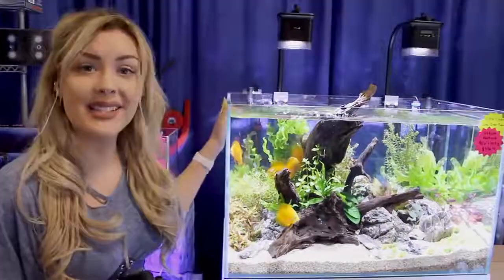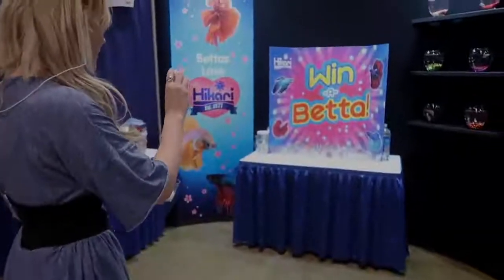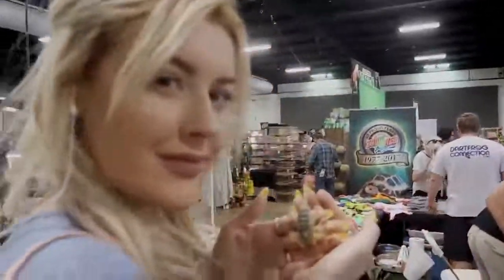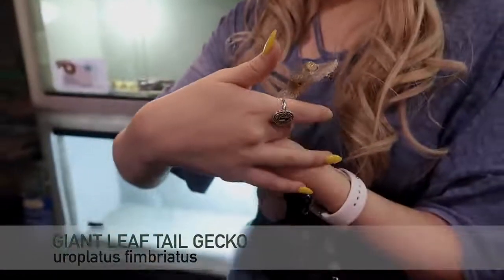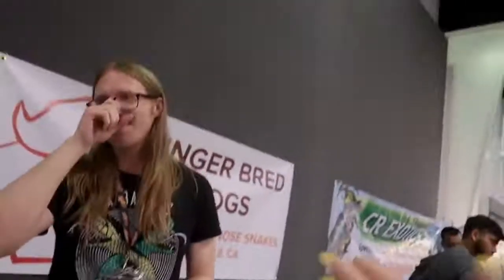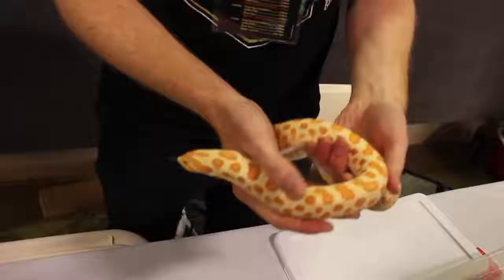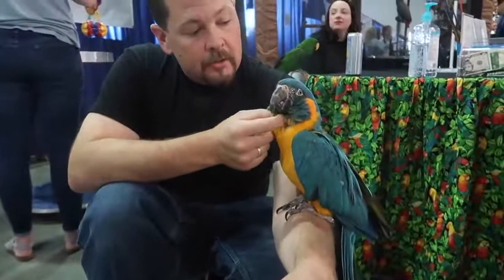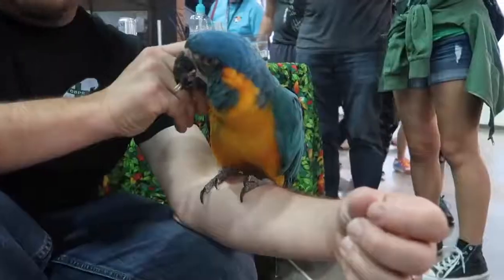Taylor Nicole Dean! OK I PURCHASED ANOTHER ONE Pet Expo With Brian Barczyk